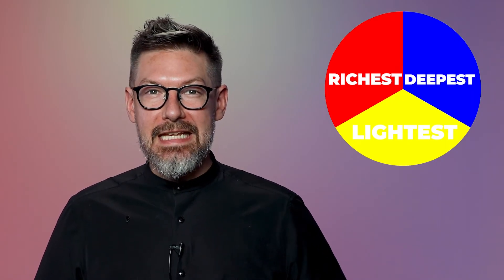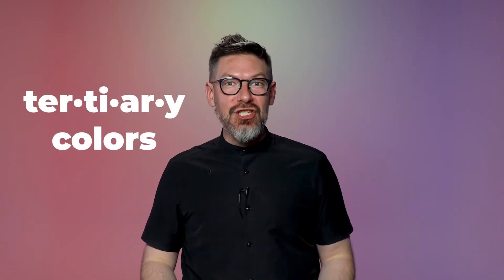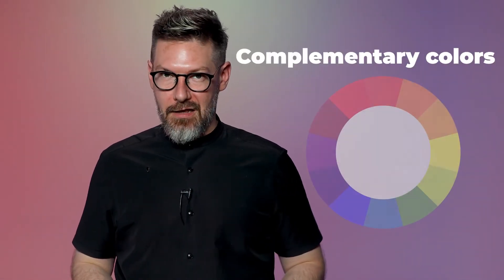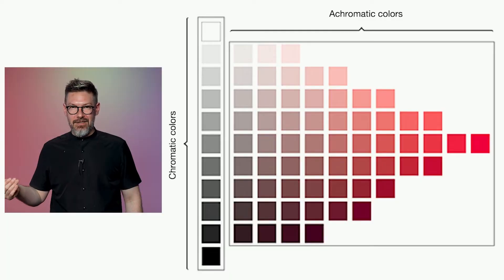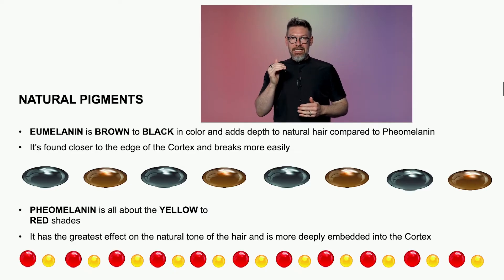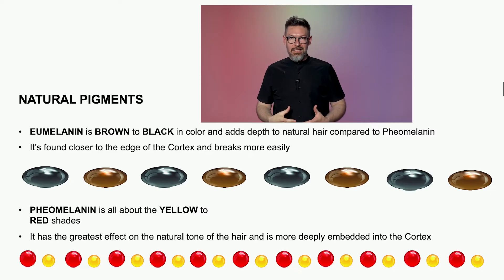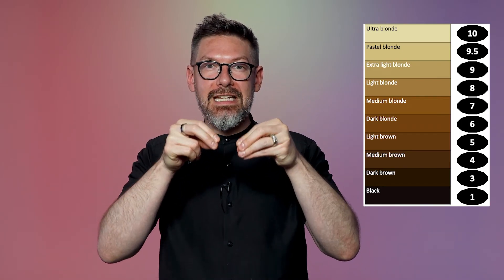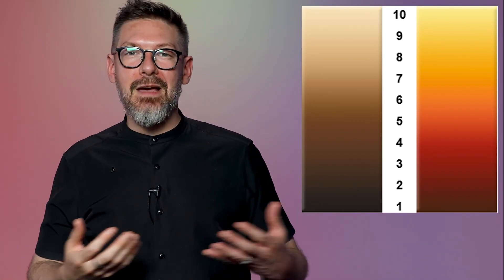Color Theory 101 for Hairstylists 🎨 Hair Color Basics | Schwarzkopf Professional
Attention kids, class is back in session with Professor Ian!  👨‍🏫 If you're wondering where to start with color theory as a hairstylist, we've got you covered.  Ian Mayer-Marszalek, Schwarzkopf Professional Senior National Trainer, breaks down the science behind how color actually works and how it pertains to hair.

Chapters
00:00 Introduction
00:24 Primary Colors
01:15 Secondary Colors
01:50 Tertiary Colors
02:18 How Colors Interact
02:56 Chromatic & Achromatic Colors
03:19 Melanin in Hair
05:35 Underlying Pigment